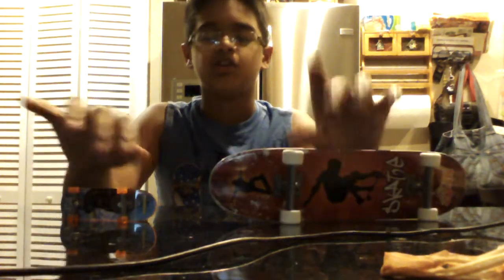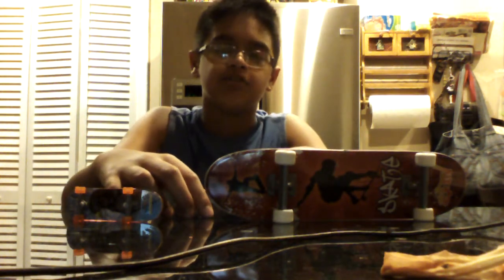Handboarding and fingernoarding